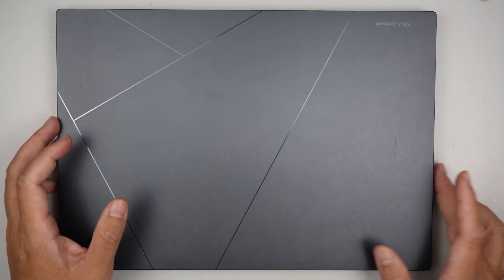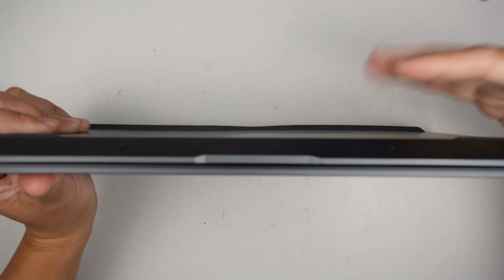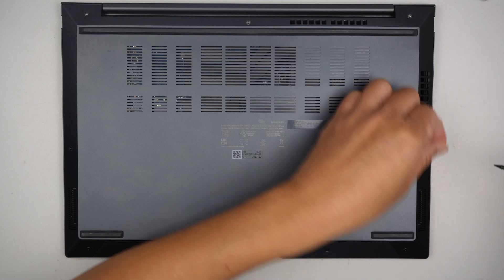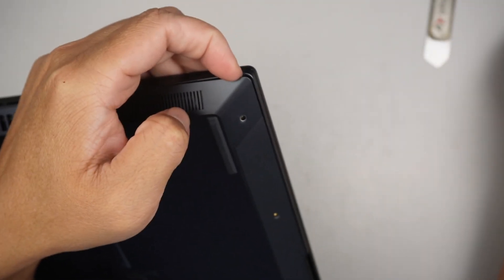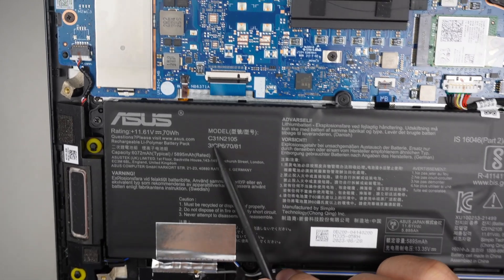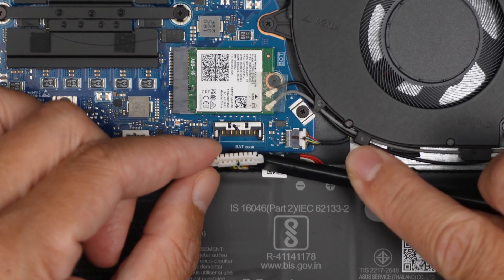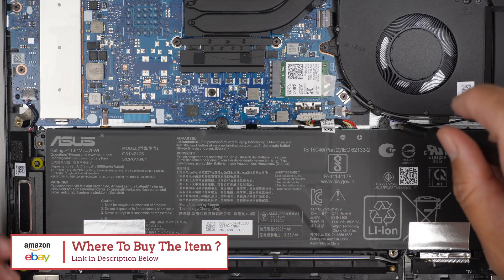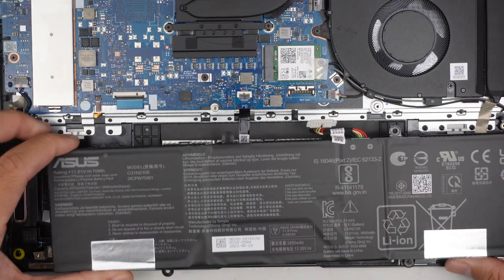Power Up Again Asus Zenbook Q420V Battery Replacement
Looking to upgrade more larger storage or battery replacement ?

Model:
- Asus Zenbook

Where to buy battery replacement C31N2105 battery ?
Or try Ebay if Amazon does not ship.